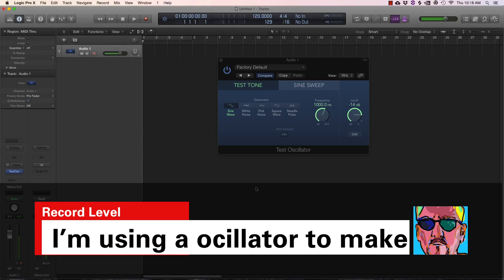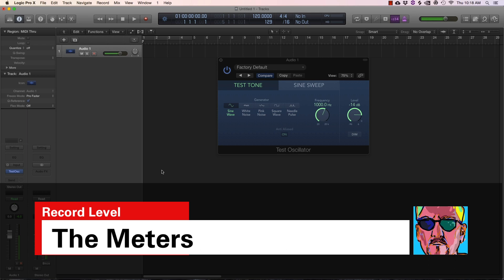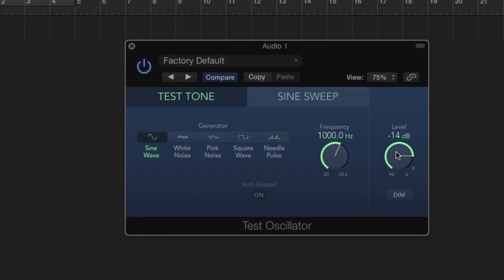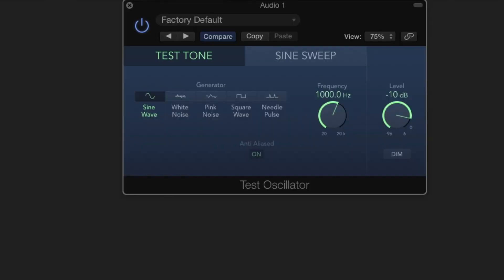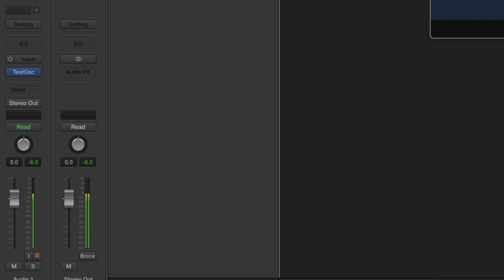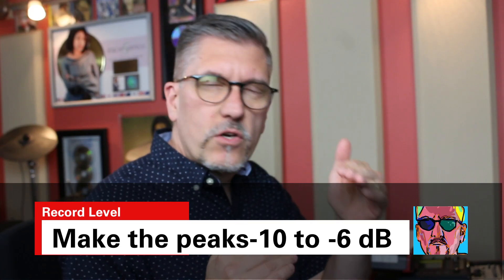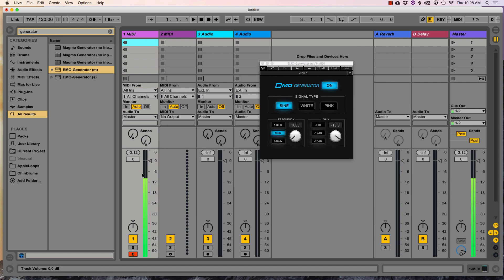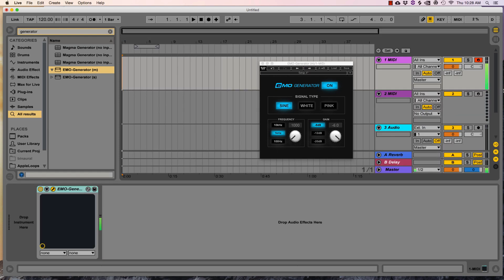Recording Vocals Level in Logic, Ableton Live, ProTools or Anything Else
How To Record Music At Home 2019

🎤🎶😎Pop and Urban artists and producers: Are you recording vocals at home? You want to record vocals yourself and hear different stories about what's the right vocal level. It's EASY and I'm going to show you how to set levels in Logic, Ableton Live, and ProTools. Every DAW (the software) is the same so what I show you here will work in FL Studio, Digital Performer, Cubase, Garageband, Audacity or whatever else you have.

First I'm going to show you the right level and if that's all you need you'll have it. But stick around for another minute because secondly, I'll whip through a quick explanation why, so you know why you're doing what you're doing and why it's important.

It's a part of gain staging but we'll keep it simple.

You could use this for recording vocals in Logic Pro X, Pro Tools, Ableton Live, FL Studio or anything else you might have.